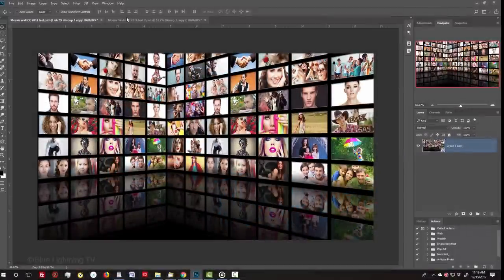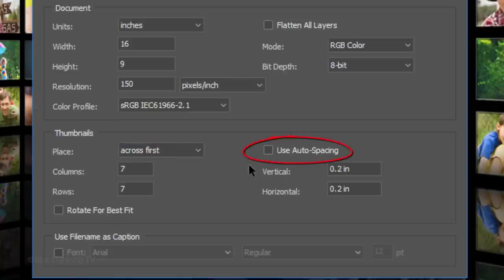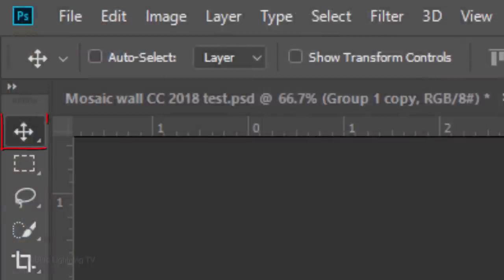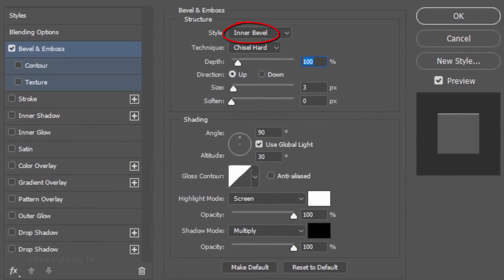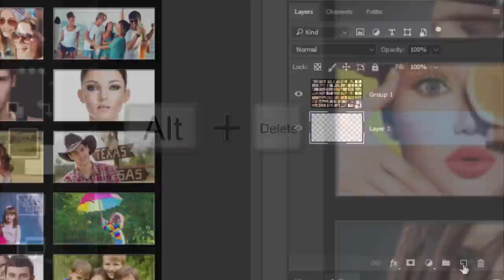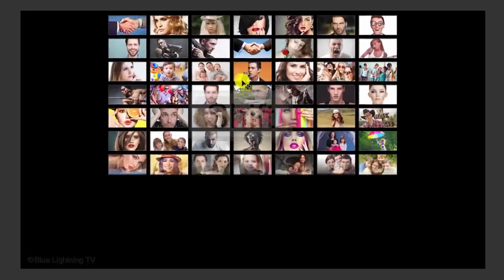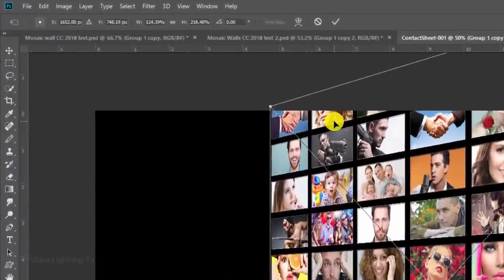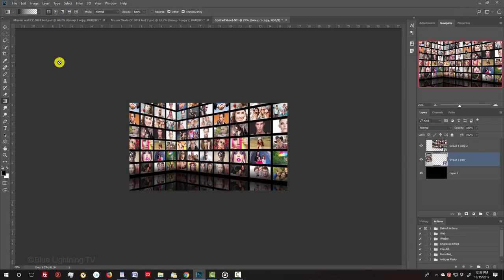Photoshop: How to Create Powerful Photo Mosaic Wall Displays (CS6 & later)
Photoshop CC 2018 tutorial for versions CS6 and later, showing how to create powerful photo mosaic wall displays reflected onto a sleek, shiny black floor.

Contact Sheet II is only available in versions CS6 and later.

You'll receive early access to watch my new tutorials ONE WEEK BEFORE the public can see them on YouTube.